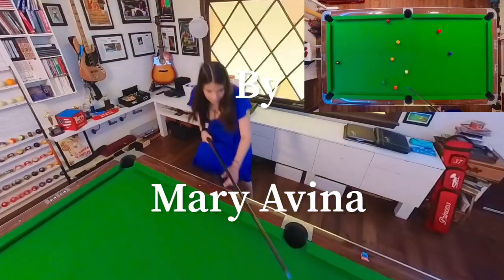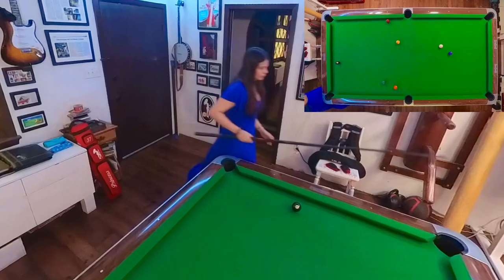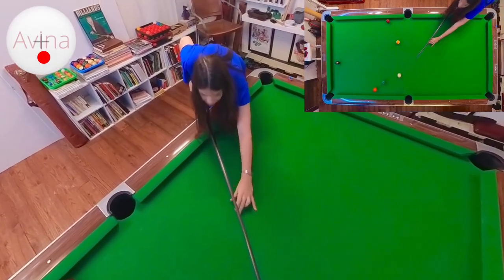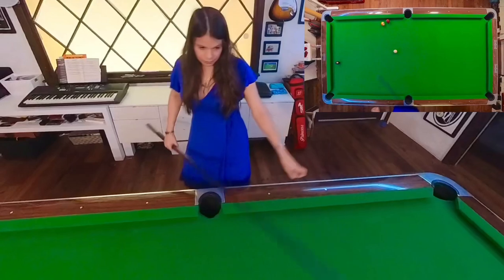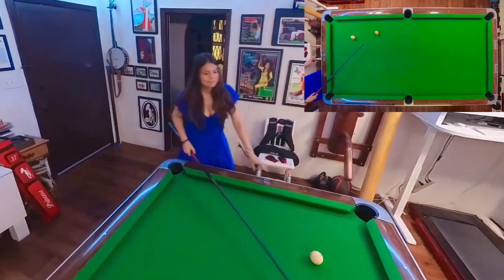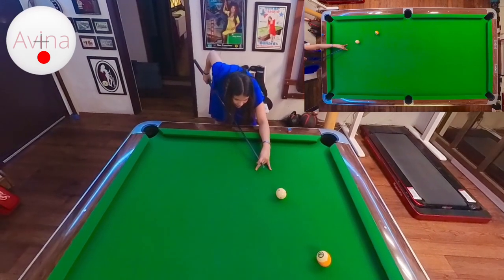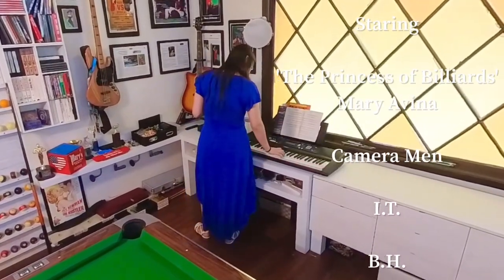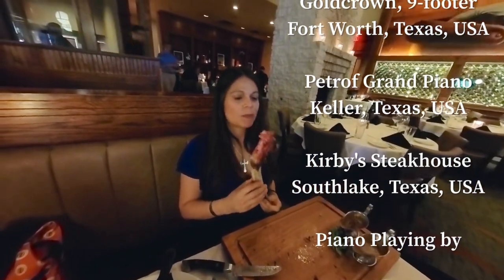9 Ball Runout: Brilliant 9 Ball Mastery with Mary Avina [HD]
Mary Avina shows 9 Ball Mastery with a perfect 9 Ball Runout. Mary Avina plays 9 Ball with professional commentary and professional camera views. Enjoy 9 Ball as it was meant to be played. Billiard Professional Mary Avina performs a 9-Ball runout in honor of Father's Day. Commentary from a Professional Pool Player. With an engaging camera view to help understand each of the billiard shots. A Father's Day 9 Ball Runout with your Professional Billiard Player Mary Avina. Enjoy this Classic Camera View. English Shown in top left corner. Available in [HD] High Definition 📺

Mary Avina dazzles audiences with her breathtaking pool trick shots, showcasing a unique blend of creativity and technical mastery. Her ability to execute complex maneuvers with pinpoint accuracy leaves spectators in awe, transforming each performance into a captivating display of skill and artistry. Through her innovative trick shots, Mary not only entertains but also pushes the boundaries of what's possible in the game of pool. As she continues to refine her craft, her reputation as a premier trick shot artist grows, inspiring both fans and fellow players alike.

Mary Avina is a Professional Billiard Player and Professional Billiard Instructor renowned for her skills in both pool and snooker. She is known as "Mary Princess Avina" or "The Trick Shot Princess". She began playing billiards at the age of 14 and has since made a significant impact helping grow the sport. Originally from Southern California she now resides in Texas. She travels the world competing in professional  billiard tournaments, competes in professional snooker tournaments, performs trick shot exhibitions, and gives lessons to students of the game. She has gained a following on her YouTube Channel, Instagram, and Facebook. She showcases her trick shots, billiard skills, and professional billiard instruction. Mary focuses on continuing to help promote and grow the popularity of the sports of billiards and snooker. Pool is a sport!

►Starring
'The Princess of Billiards' Mary Avina

►Camera Men
I.T.
B.H.

►Film Locations
Pro-Modified Brunswick
Goldcrown, 9-footer
Fort Worth, Texas, USA
Petrof Grand Piano
Keller, Texas, USA
Kirby's Steakhouse
Southlake, Texas, USA

►Piano playing by
Mary Avina

►Directed by
Mary Avina

►Video created by @MaryAvina ♌

►Chapters
0:00 - Intro
0:10 - Father's Day 9 Ball Runout
1:50 - Outro